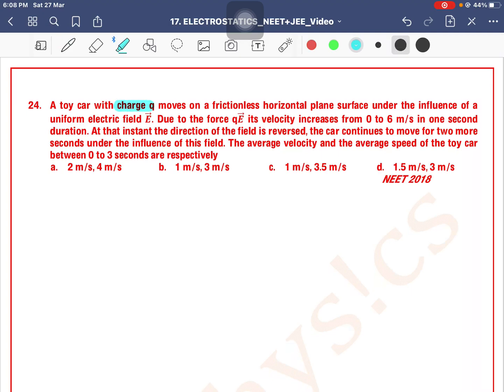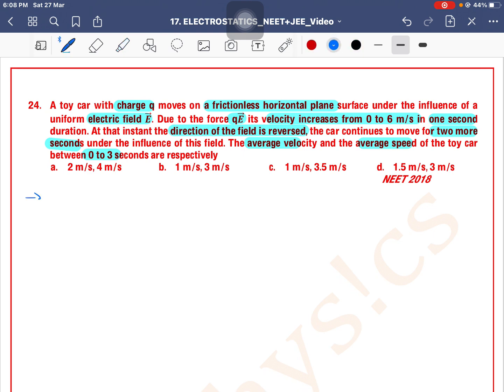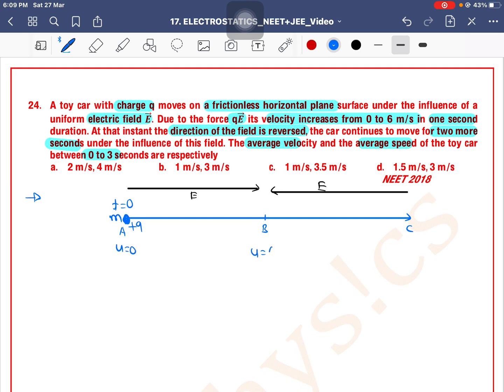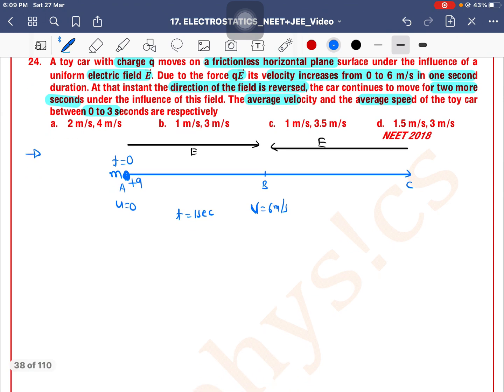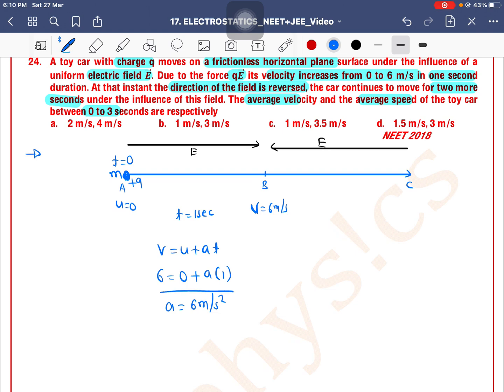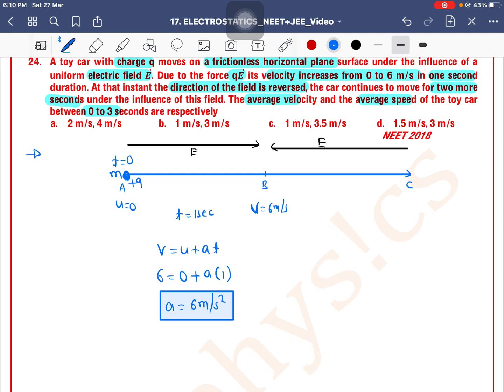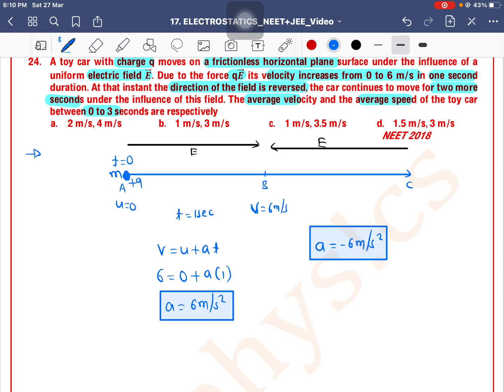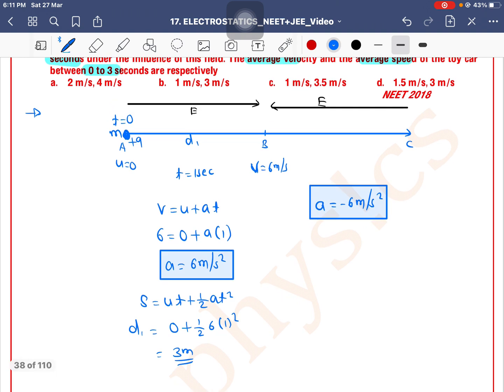A toy car with charge q moves on a frictionless horizontal plane surface under the influence of a un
Q 23. A toy car with charge q moves on a frictionless horizontal plane surface under the influence of a uniform electric field E ⃗. Due to the force qE ⃗ its velocity increases from 0 to 6 m/s in one second duration. At that instant the direction of the field is reversed, the car continues to move for two more seconds under the influence of this field. The average velocity and the average speed of the toy car between 0 to 3 seconds are respectively

 a. 2 m/s, 4 m/s b. 1 m/s, 3 m/s c. 1 m/s, 3.5 m/s d. 1.5 m/s, 3 m/s
 NEET 2018